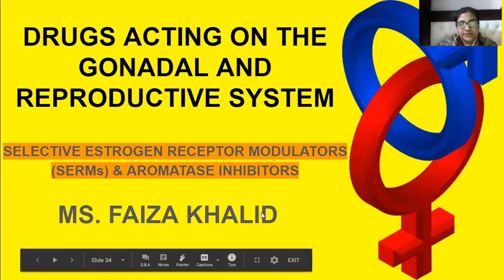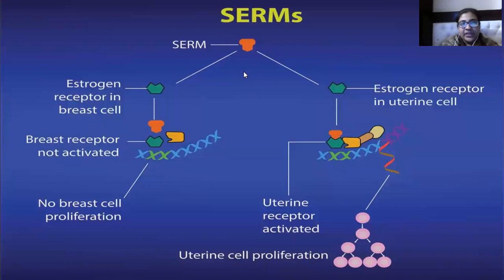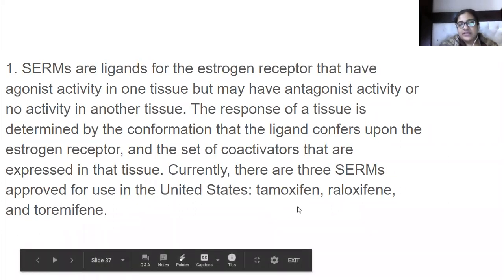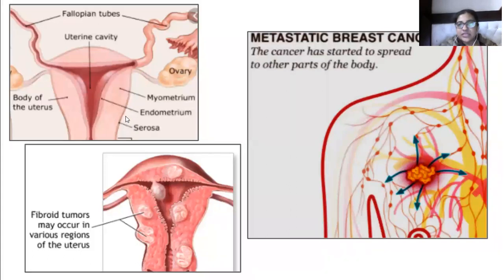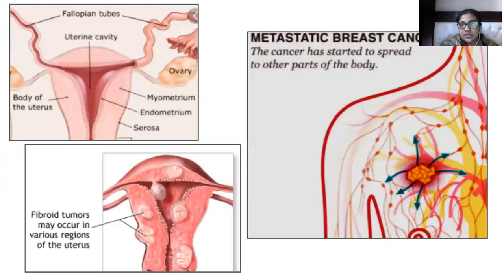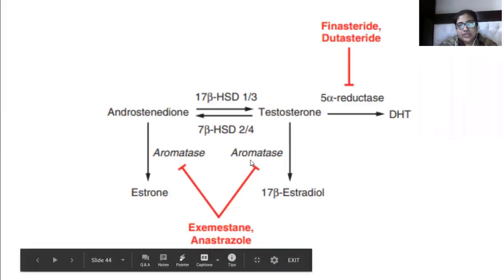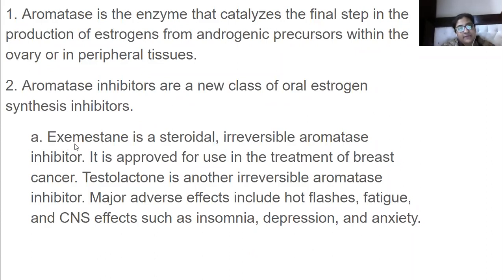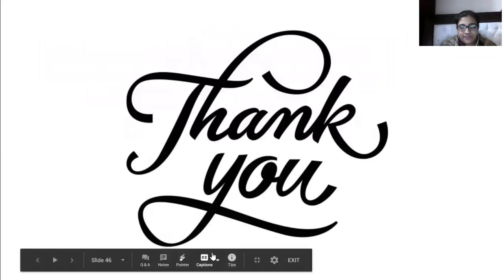SELECTIVE ESTROGEN RECEPTOR MODULATORS (SERMs) & AROMATASE INHIBITORS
DRUGS ACTING ON THE GONADAL AND REPRODUCTIVE SYSTEM, SELECTIVE ESTROGEN RECEPTOR MODULATORS (SERMs), AROMATASE INHIBITORS